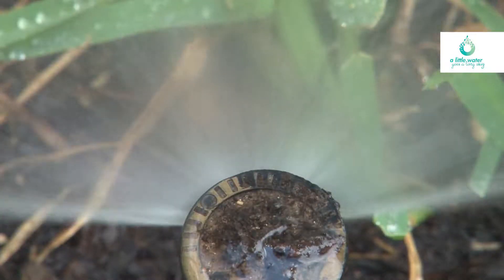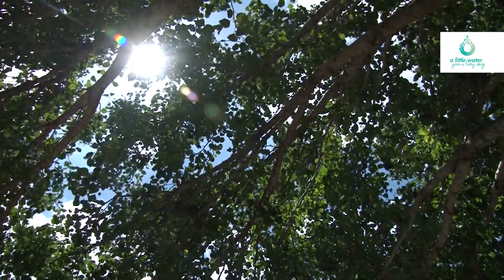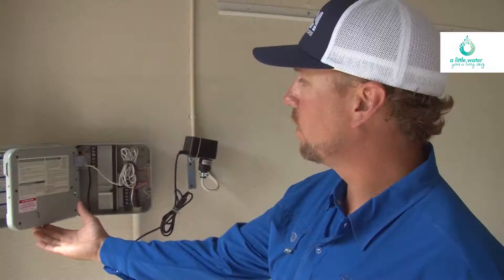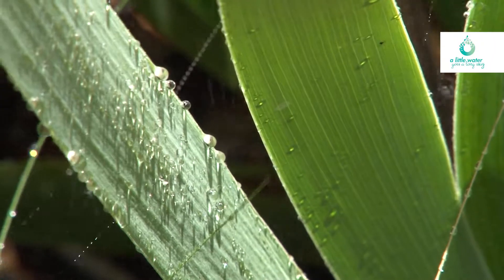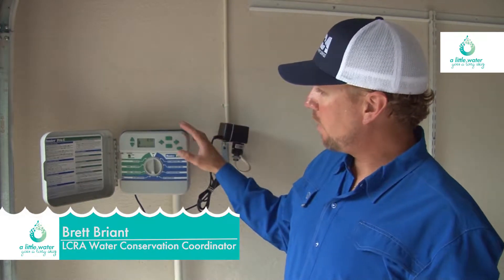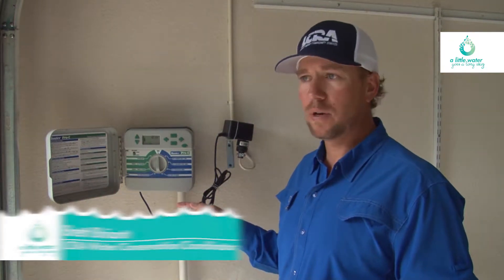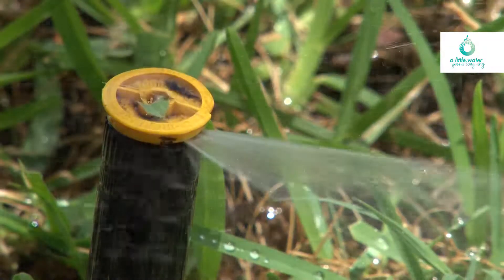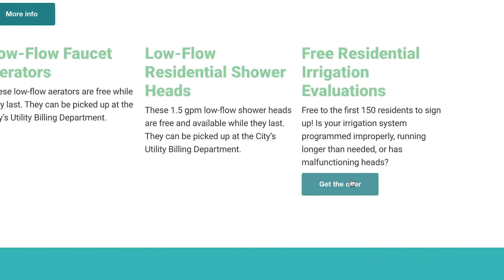WaterThriftyCedarPark.org Tip of the Week: Backup Battery